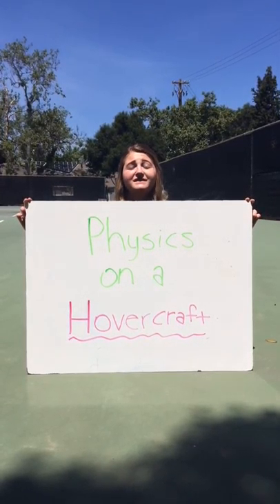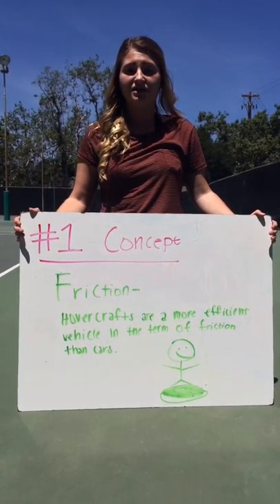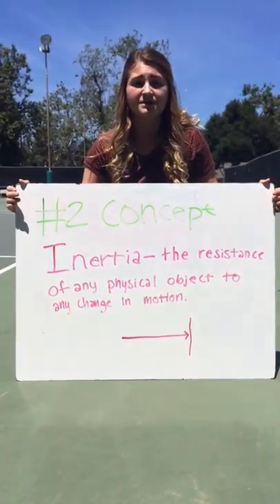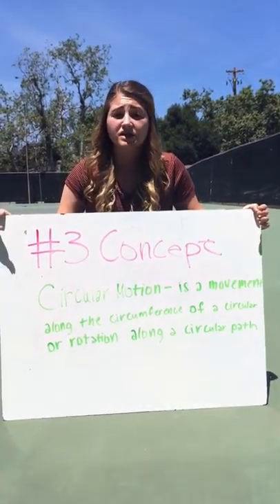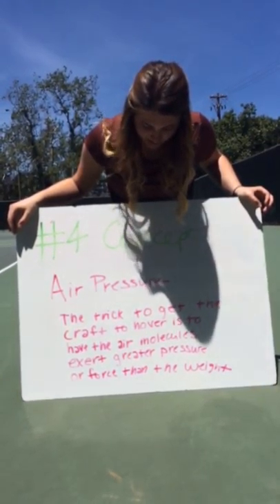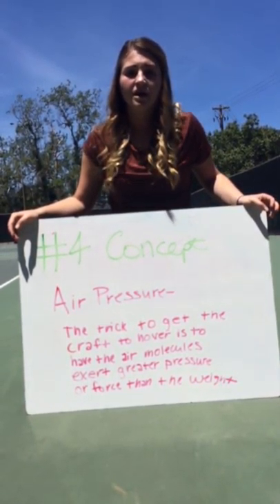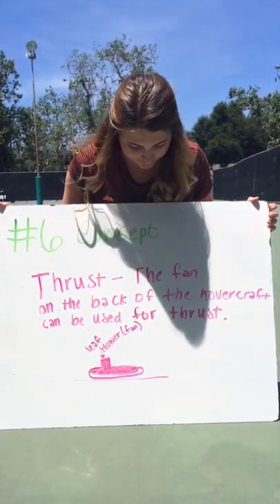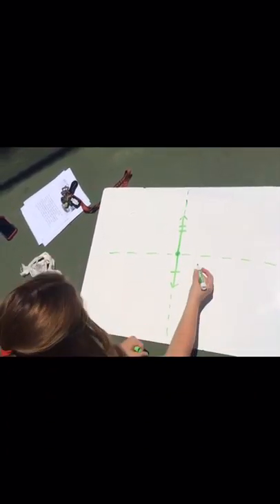Mel and Phils hovercraft